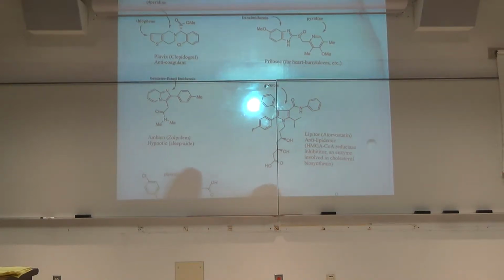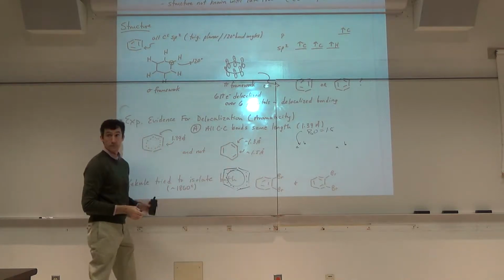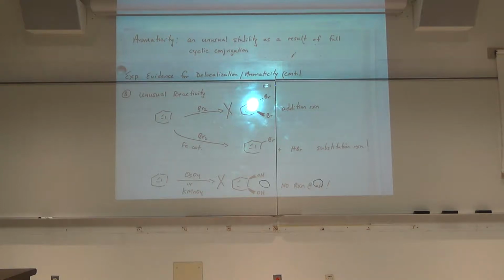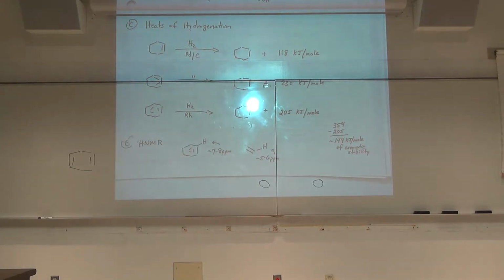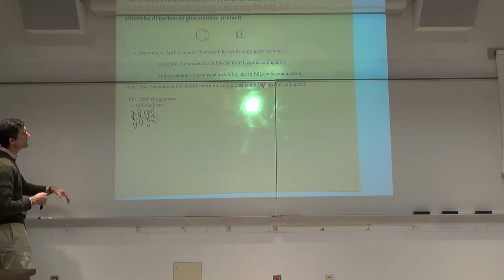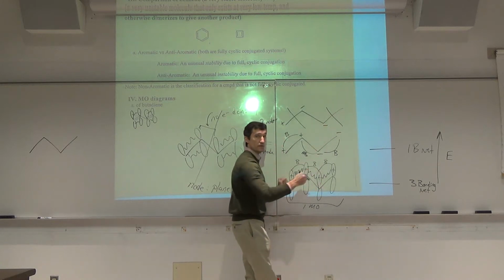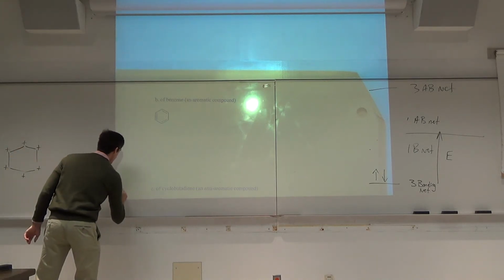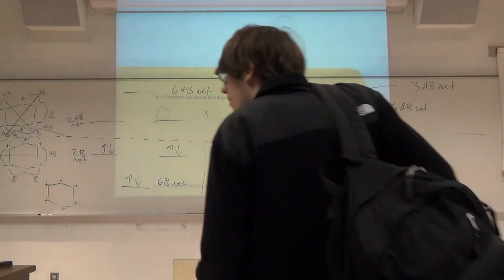Organic II_Feb.10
Description